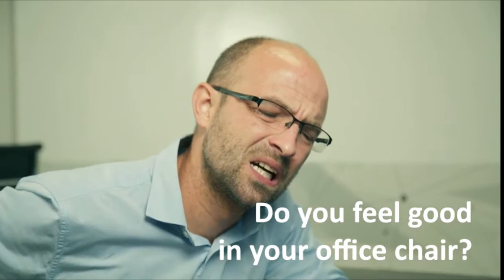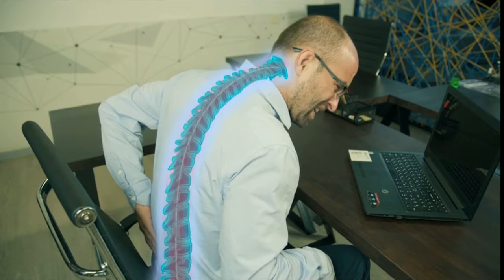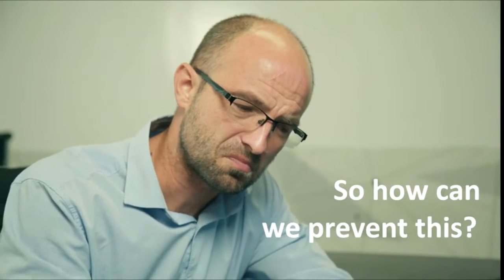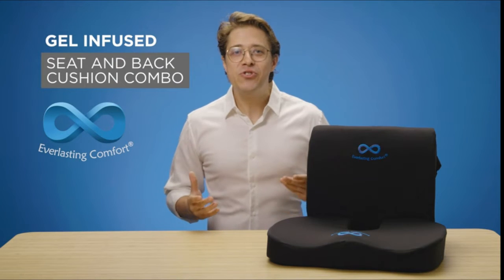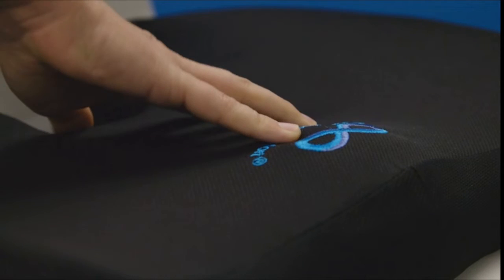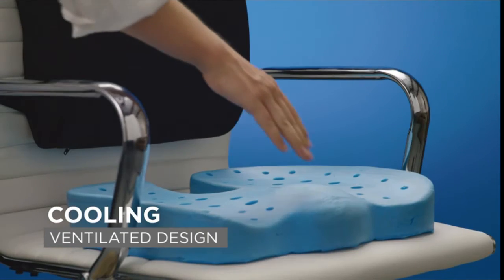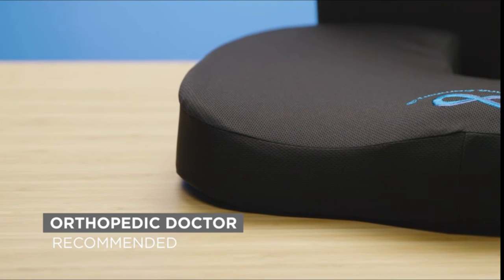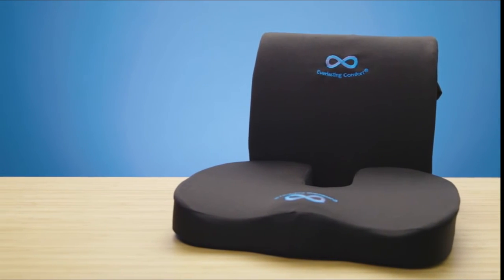Best Orthopedic Seats Cushion for Car Seat , Office Chair in 2020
Orthopedic Seat Cushion for Car Seat  , Office Chair in 2020

1 SOFTaCARE Seat Cushion Coccyx Orthopedic Memory Foam and Lumbar Support Pillow, Set of 2 (Black, 2 pcs)

2 Lumbar Support Pillow/Back Cushion, Memory Foam Orthopedic Backrest for Car Seat, Office/Computer Chair and Wheelchair,Breathable & Ergonomic Design for Back Pain Relief

3 Seat Cushion Coccyx Orthopedic Memory Foam and Lumbar Support Pillow for Office Chair and Car Chair Cushion for Low Back Support, Tailbone Pain, Sciatica Relief Black Qutool

4 FORTEM Seat Cushion & Lumbar Support for Office Chair, Car, Wheelchair, Memory Foam Pillow, Washable Covers

5 Everlasting Comfort Memory Foam Seat Cushion and Lumbar Back Cushion Combo - Gel Infused and Ventilated - Orthopedic Design for Coccyx and Tailbone Pain - Can Help Sciatica - Perfect for Office Chair

Gugusure Lumbar Support Pillow,Memory Foam Back Cushion with Breathable Mesh for Low Back Pain Relief,Orthopedic Backrest for Car Seat,Office Chair,Wheelchairs and Recliner

ComfiLife Premium Comfort Seat Cushion - Non-Slip Orthopedic 100% Memory Foam Coccyx Cushion for Tailbone Pain - Cushion for Office Chair Car Seat - Back Pain & Sciatica Relief

Seat Cushion - Car Seat Butt Pillow, Hip Support for Office Chair and Wheelchair - Coccyx Orthopedic Memory Foam Pad for Tailbone, Sciatica, Back Pain Relief - Breathable, Black (2-Pack)

Cool Gel Memory Foam Seat Cushion with Rain Cover and Lumbar Support Pillow for Office Chair and Car Seat Cushions - Ultimate Comfort Set Relieves Back Pain, Tail Bone Pain, Sciatica Seat Cushion